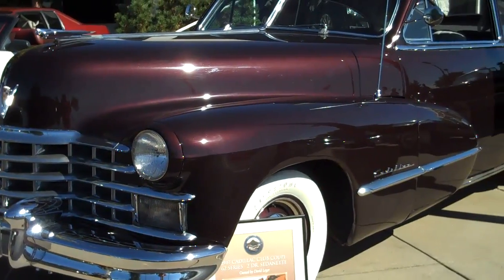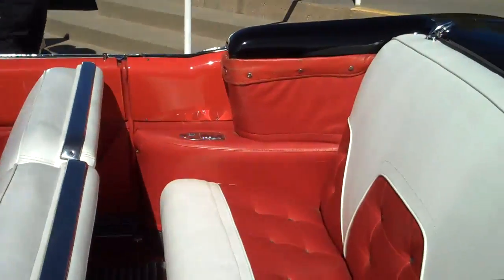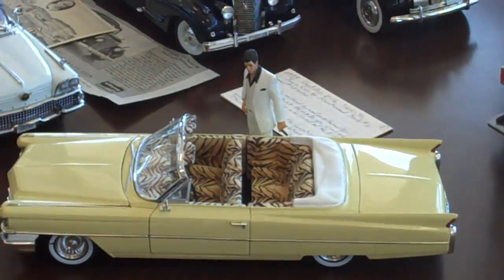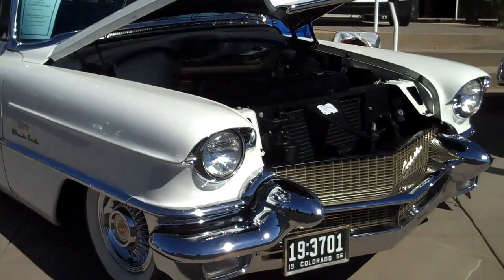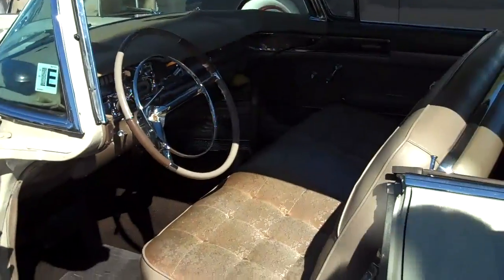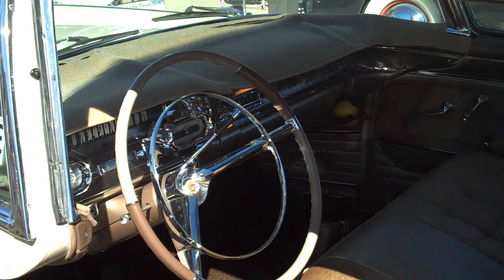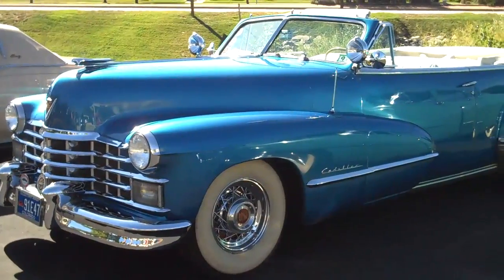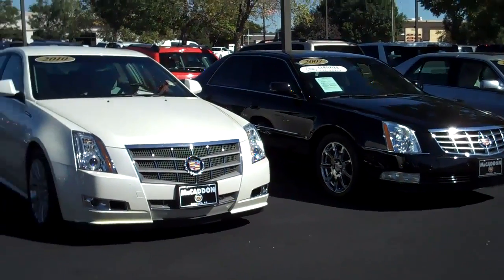Sept 25, 2010 McCaddon Caddy Car Show Boulder Channel 1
Jann Scott covers the annual MacCaddon Cadillac Car show in Boulder. A look at vintage Cadillac. Jann used to race Cadillacs. All right here on Boulder Channel 1